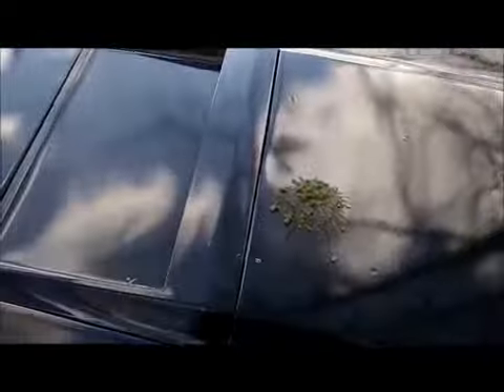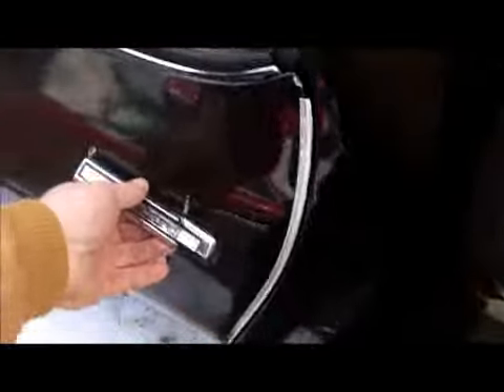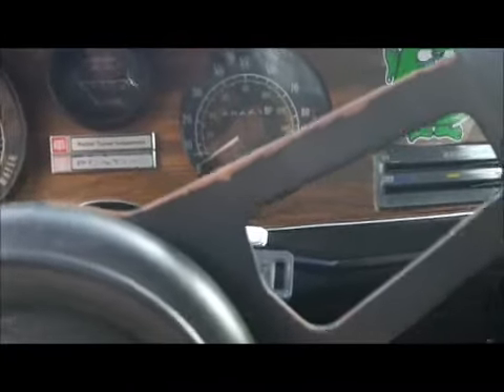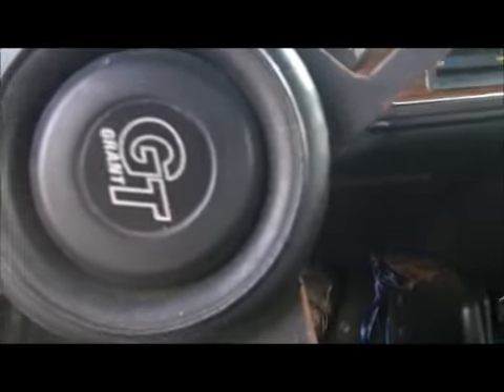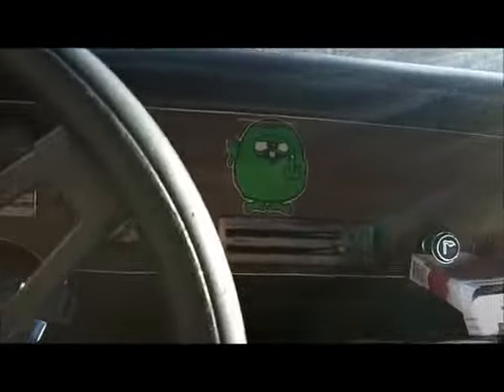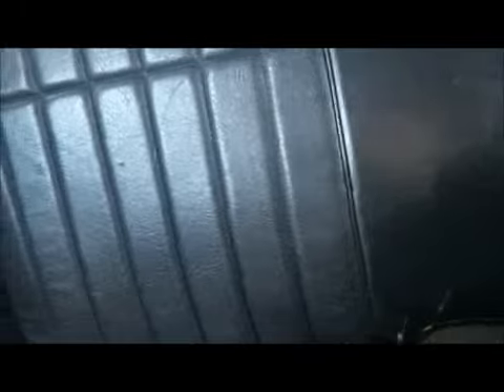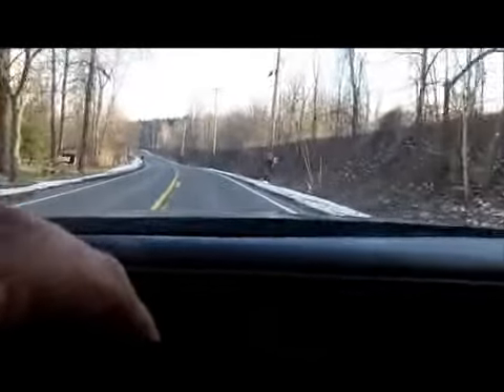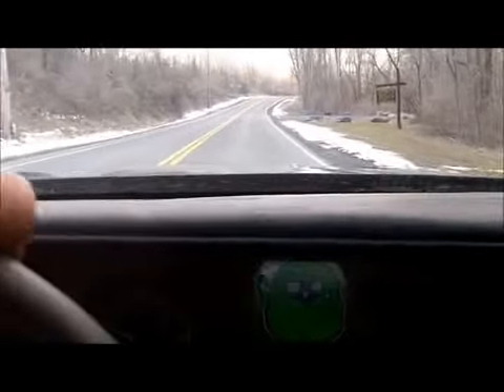1979 FireTurd..Deal in the making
This will be the daily driver/project